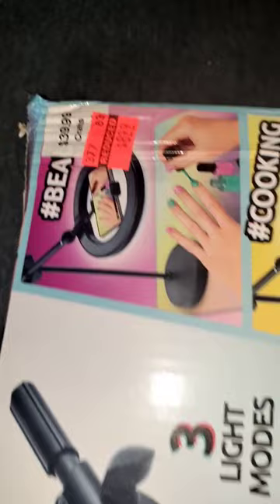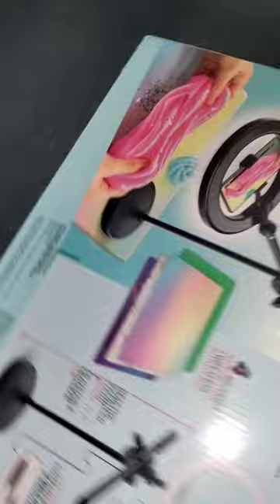live unboxing Studio Creator desktop kit from Hobby Lobby clearance for under $10! this is awesome!